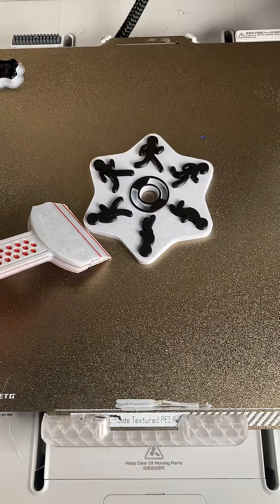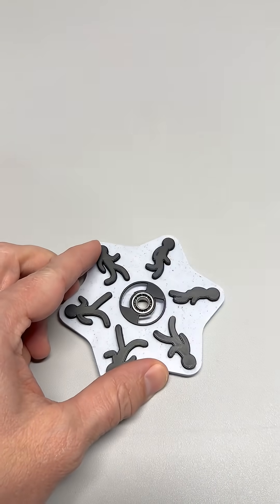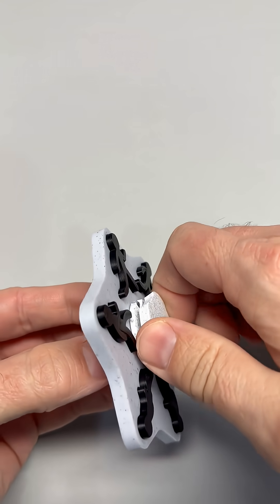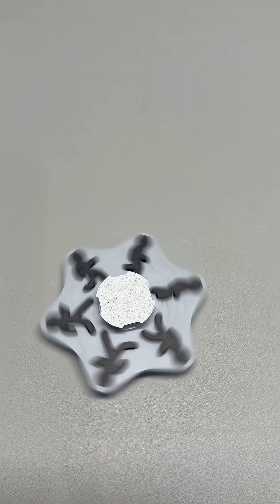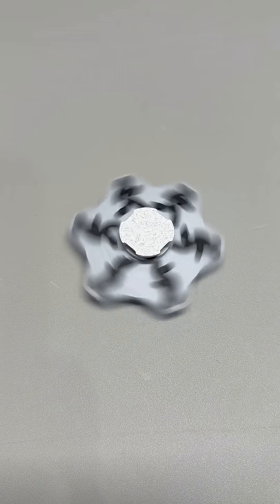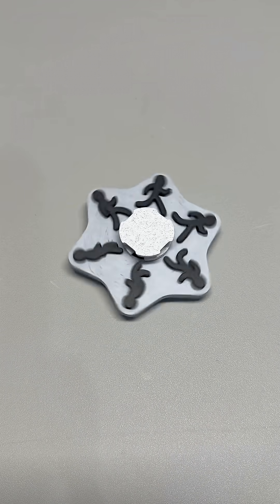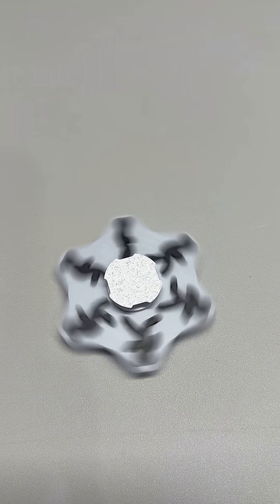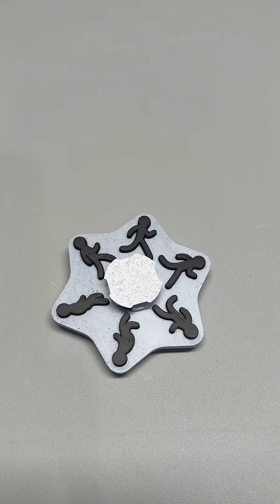Zoetrope Spinner — Watch the Stick Figures Come Alive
Spin it and the figures start dancing — 200-year-old animation science in a fidget toy.
Same trick that came before film, now on your desk.